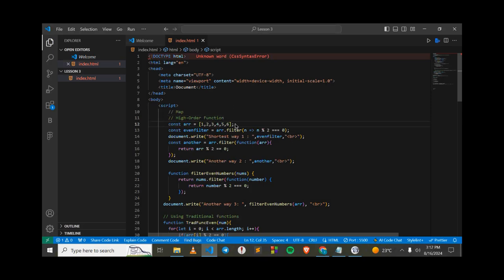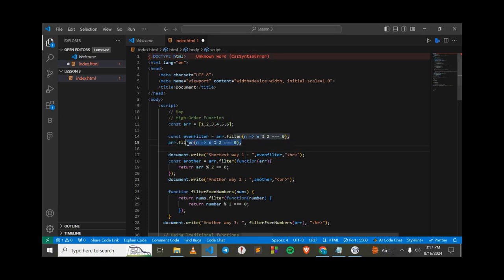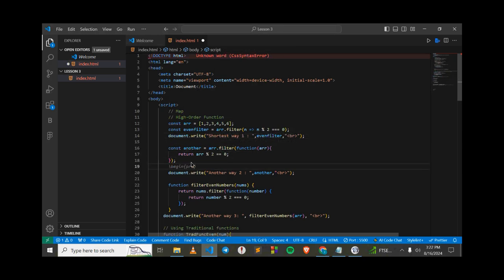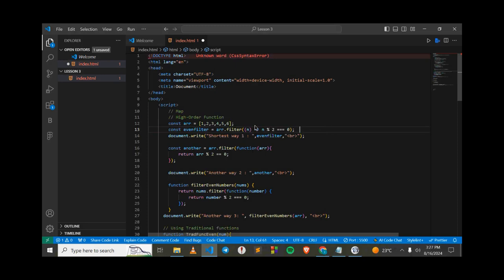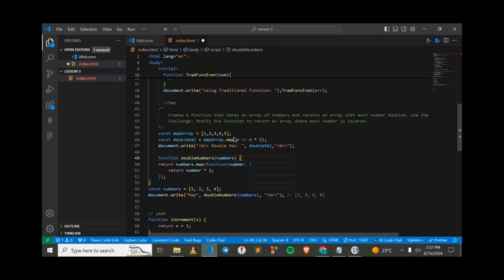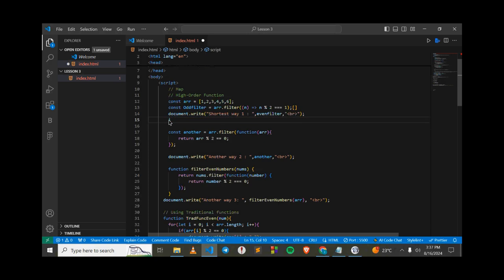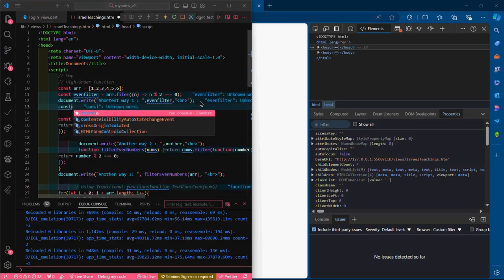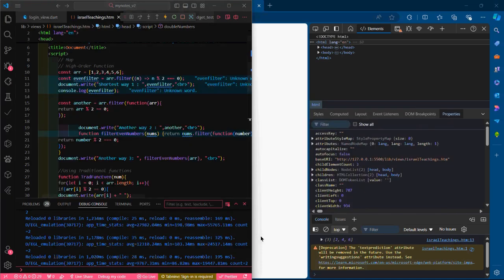2024 08 16 #4 : Live session on Javascript